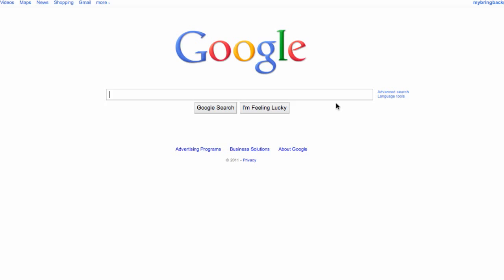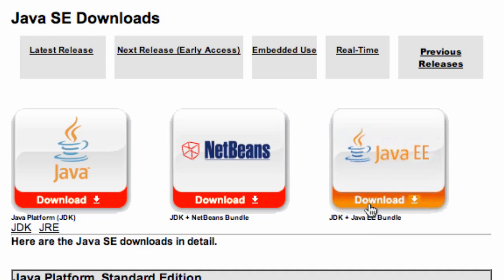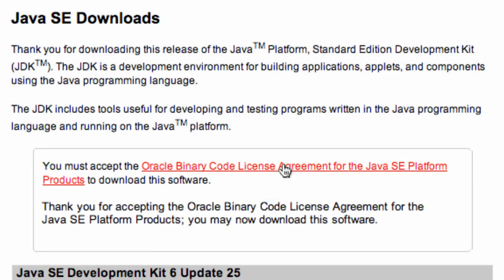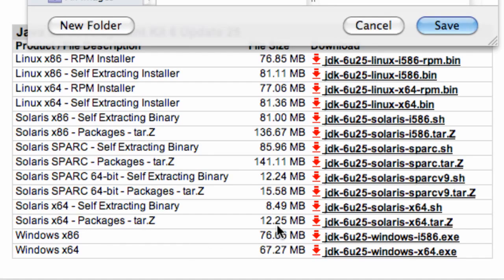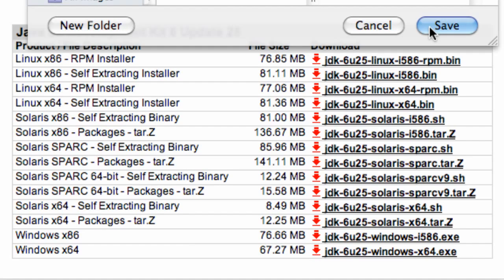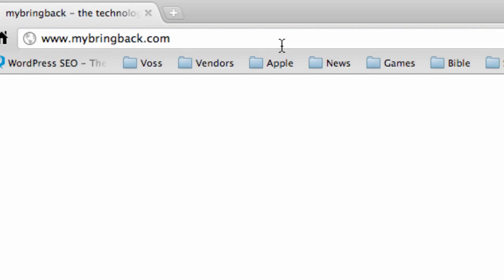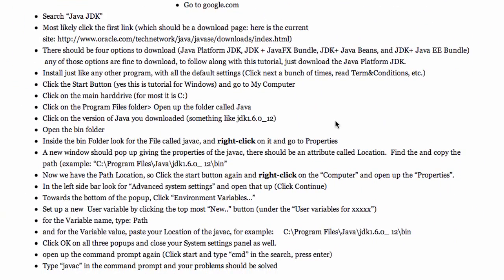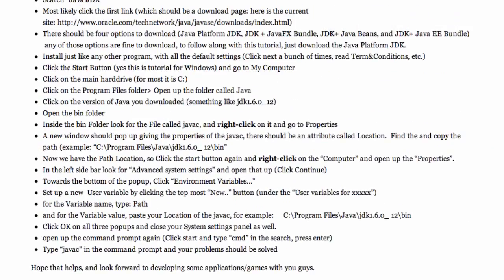Android Development - 01 - Download and Install the Java JDK.mp4